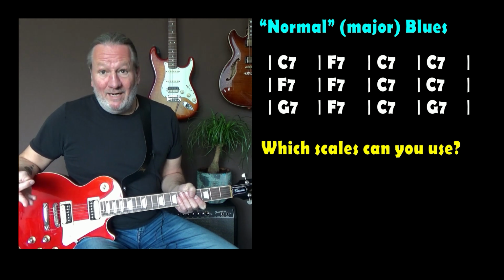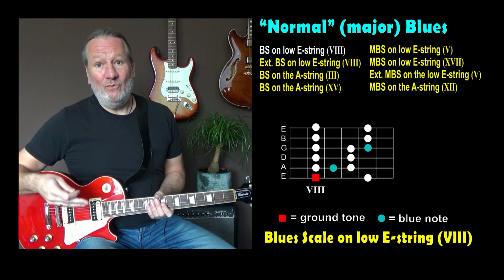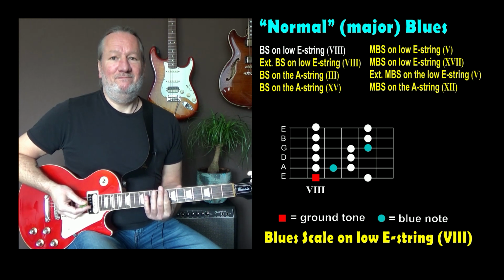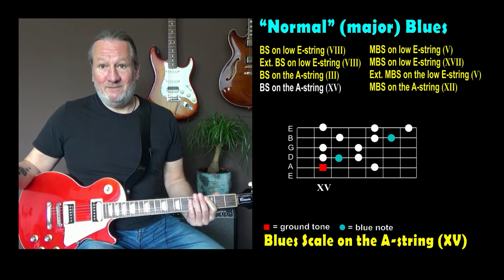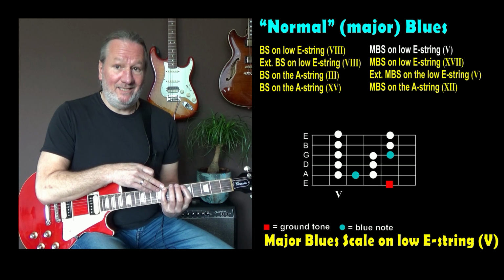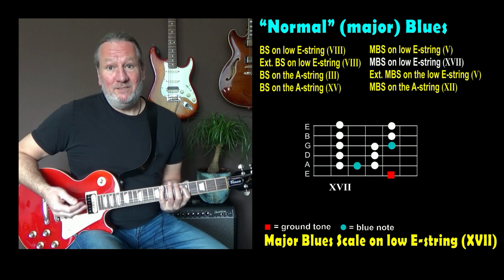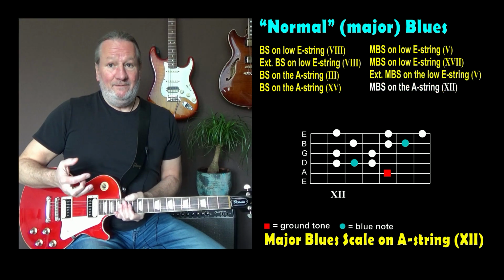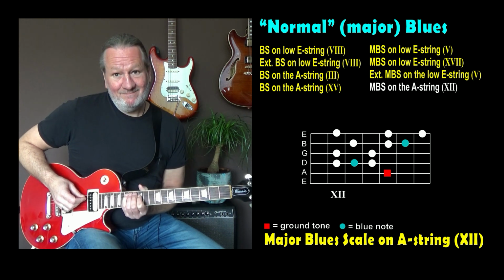Beginner Blues for Guitar - Lesson 16 - Blues scale in C and Blues Licks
Beginner Blues for Guitar - Lesson 16 - How to improvise on a Blues in C
A video tutorial about  the blues.
Guitar Blues Tutorial.
This is a serie of blues lessons for beginners.
You will learn the basics of playing the blues on guitar.
You will also learn some essential "practical" music theory.
Tablature (tabs) is available for all lessons.

Do you want access to downloadable and printable tabs and chords of all my videos? For USD 7 a month you get it all!
Thanks!